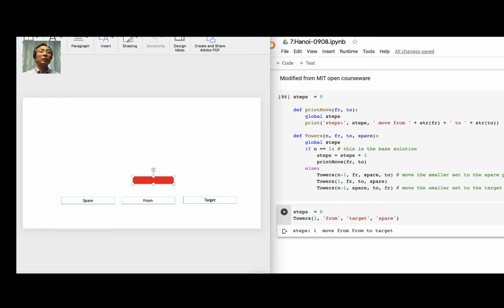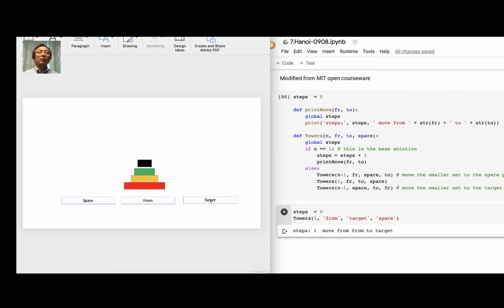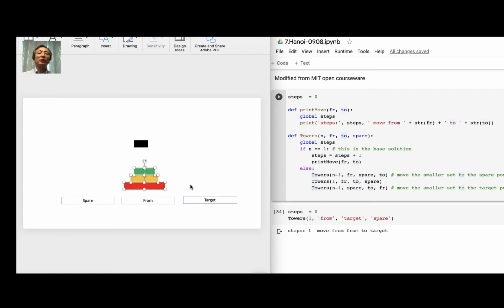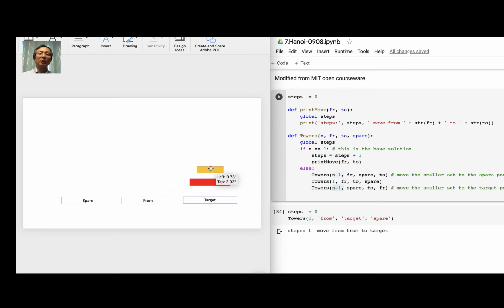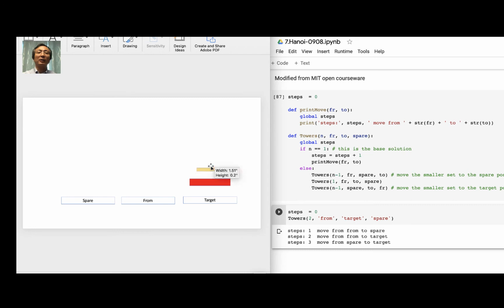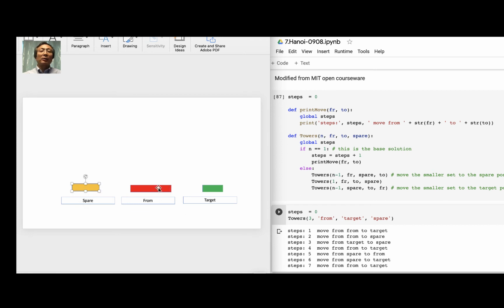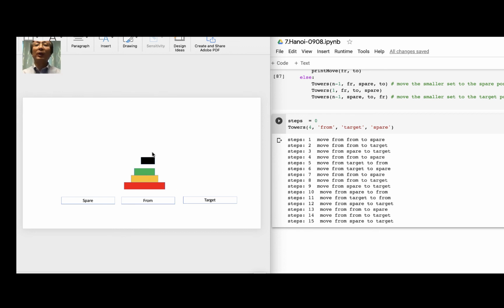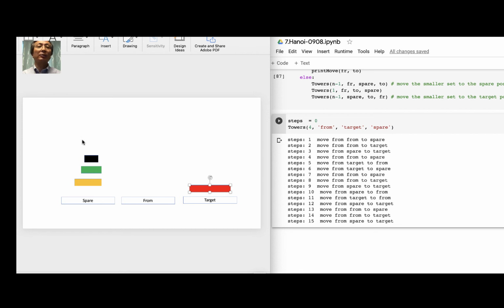Hanoi Tower recursion demo in Python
CPSC2100 Fall 2020, U of Tennessee Chattanooga